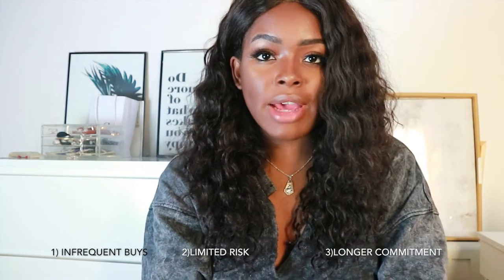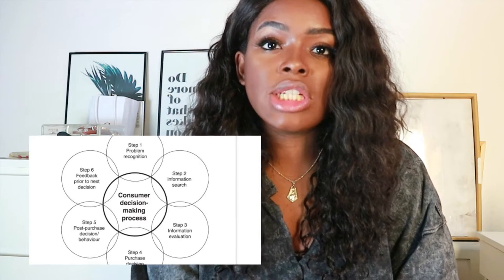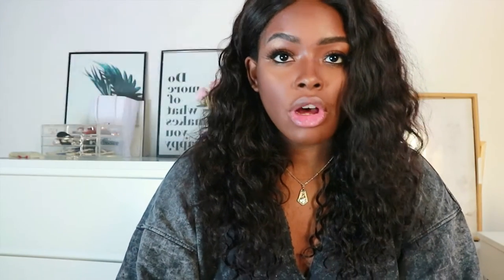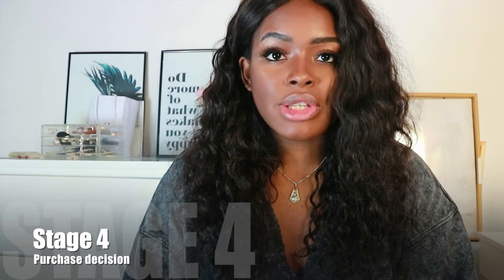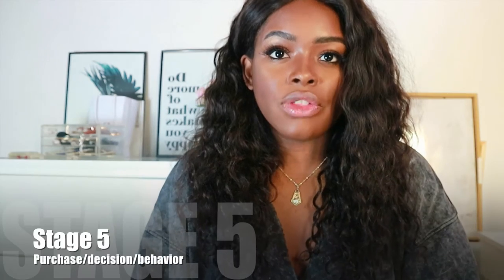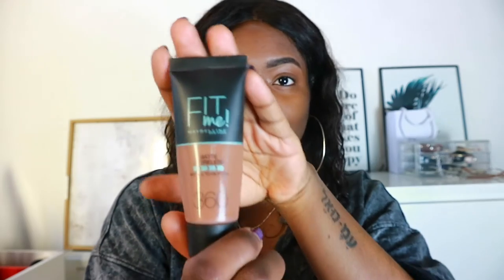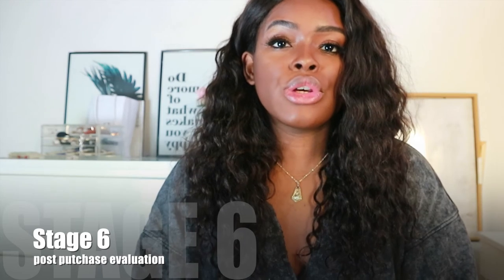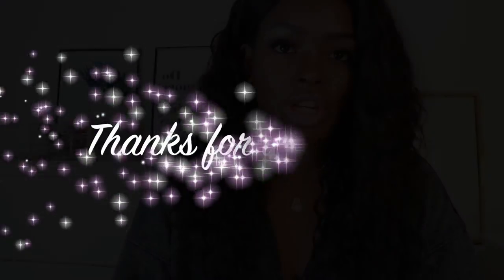UMC Vlog c3546728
Bibliography :
Baines, P., Fill, C., Rosengren, S. And Antonetti, P. (2017). Fundamentals Of Marketing. 4th Ed. Oxford : Oxford University Press.
Bearden, W. And Etzel, M. (1982). Reference Group Influence On Product And Brand Purchase Decisions. Journal Of Consumer Research, 9(2), P.183.
Blythe, J. (2018). Essentials Of Marketing. [S.L.]: Pearson Education Limited.
Brian D. Till; Michael Busler. In: Journal Of Consumer Marketing, 1998, Vol. 15, Issue 6, Pp. 576-586.; MCB UP Ltd, December 01, 1998. Language: English, Database: Emerald Insight
Gosnay, R. And Richardson, N. (2011). Develop Your Marketing Skills. London: Kogan Page.
Hyman, H. H. (1942). The Psychology Of Status. Archives Of Psychology (Columbia University), No. 269.
Jepsen, A. L. (2006) ‘Information Search In Virtual Communities: Is It Replacing Use Of Off‐Line Communication?’, Journal Of Marketing Communications, 12(4), Pp. 247–261.
Lockwood, P. And Kunda, Z. (1997). Superstars And Me: Predicting The Impact Of Role Models On The Self. Journal Of Personality And Social Psychology, 73(1), Pp.91-103.
Phelps, J. E., Lewis, R., Mobilio, L., Perry, D. And Raman, N. (2004). Viral Marketing Or Electronic Word-Of-Mouth Advertising: Examining Consumer Responses And Motivations To Pass Along Email. Journal Of Advertising Research, 45 (4): 333348.
Turner, J. C. (1991). Social Influence. Buckingham, UK: Open University Press.
Richardson, N., Kelley, N. And James, J. (2015). Customer-Centric Marketing. Testort: Kogan Page Limited, Pp.65-67.

Bobbi Brown - Official Site. (2018). Skin Long-Wear Weightless Foundation SPF 15 | Bobbi Brown - Official Site. [online] Bobbi Brown - Official Site. (2018). Skin Long-Wear Weightless Foundation SPF 15 | Bobbi Brown - Official Site. [online] Available [Accessed 19 Nov. 2018].
Fentybeauty.com. (2018). [Accessed 19 Nov. 2018].
[Accessed 19 Nov. 2018].
Johnlewis.com. (2018). TOM FORD Traceless Perfecting Foundation SPF15 at John Lewis & Partners. [online] Available [Accessed 19 Nov. 2018].
Maybelline.com. (2018). Fit Me Matte & Poreless Foundation Makeup - Maybelline. [online] Available [Accessed 19 Nov. 2018]